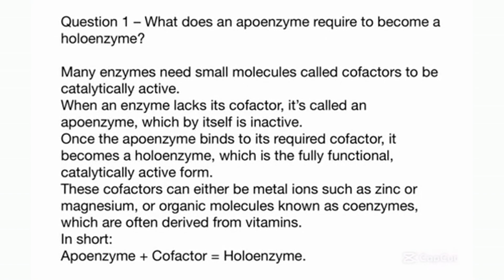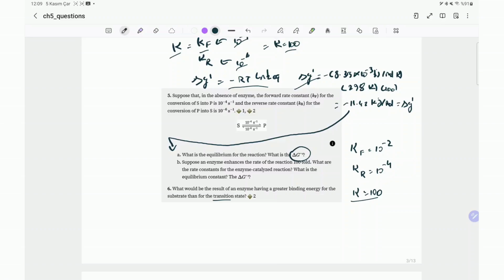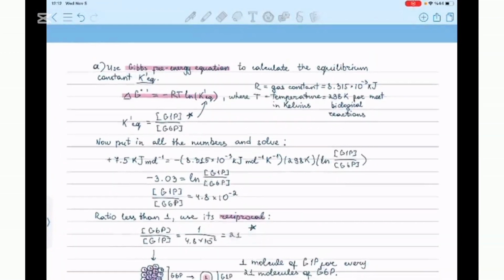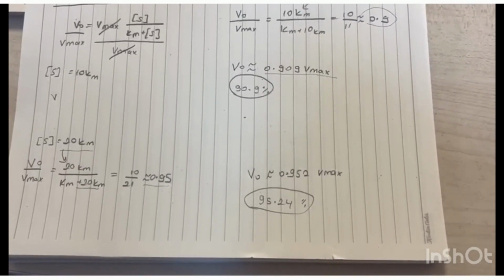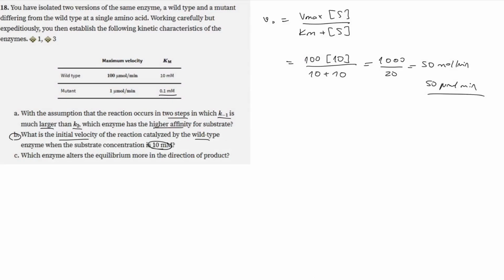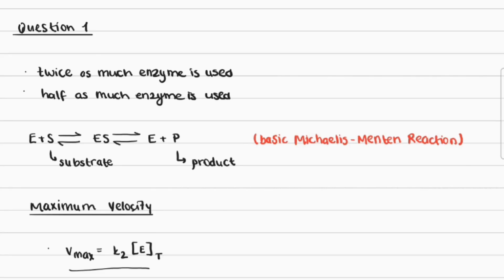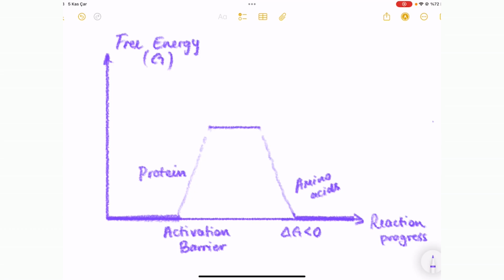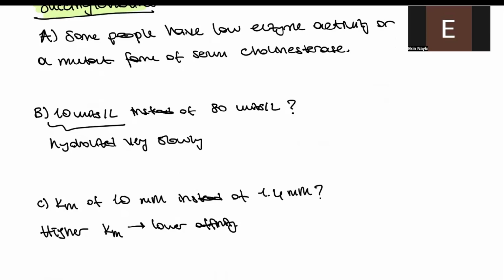Biochemistry | Ch05 - 3 | Enzymes